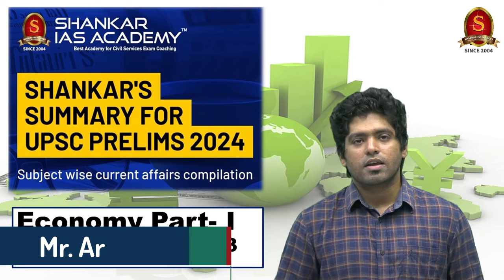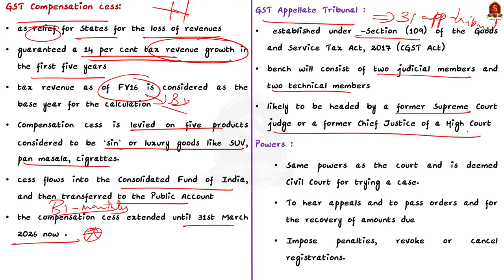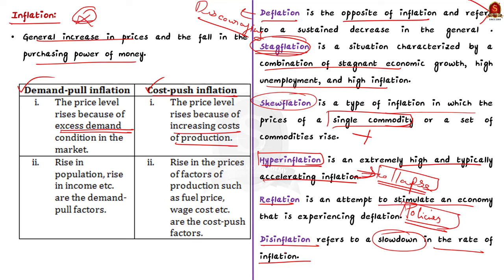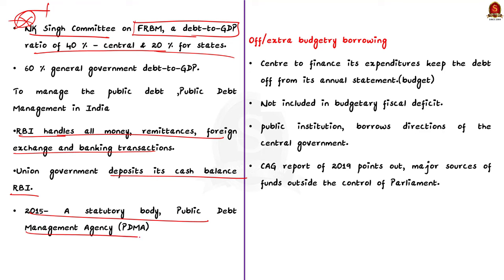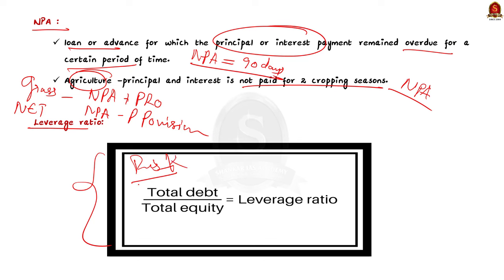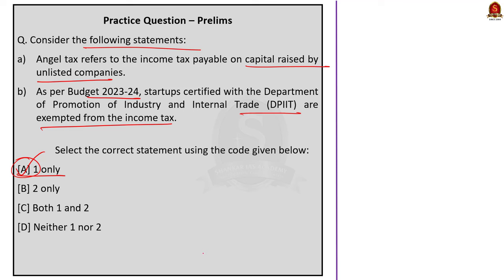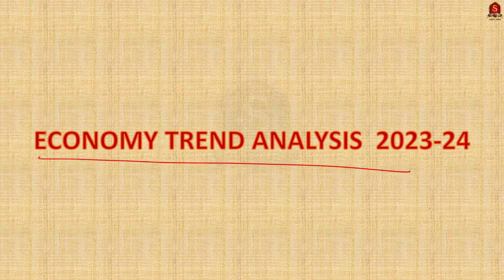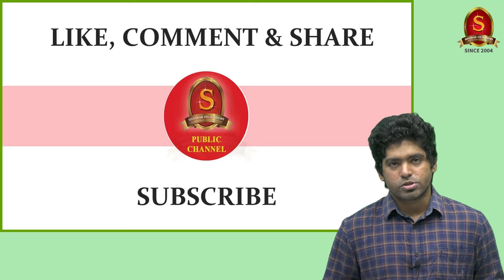Shankar's Summary - Important Current Affairs Topics - Economics (Part I) || Shankar IAS Academy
In this Daily the Hindu Newspaper Analysis video, we have discussed the essential news articles from different editions of Newspaper for the month of March. This video decodes the relevance of each article by comprehensively linking with the UPSC syllabus, providing background for the article, and analyzing the present context for UPSC Prelims and Mains dimensions within the scope of current affairs. At the end of the video, a Practice-cum-Revision session on UPSC Previous/Model MCQs is available, and Model/Previous Mains Questions are given for your practice.

Time Stamping
►►Introduction - 00:15
►►List of Topics - 00:20
1. GST - 01:18
2. INFLATION - 06:03
3. PUBLIC DEBT - 11:46
4. FPI - 16:32
5. INTERNATIONAL- NASTRO - 20:12
6. CBDC - 22:37
7. RBI - 25:01
8. ANGEL TAX - 31:40
9. SOCIAL BONDS - 33:59
10. CARBON TAX - 36:47
11. MAHARATHNA - 39:08
12. UPI- 41:51
13. NSAC - 43:56
14. MPI - 45:23
15. TRENDS - 47:54